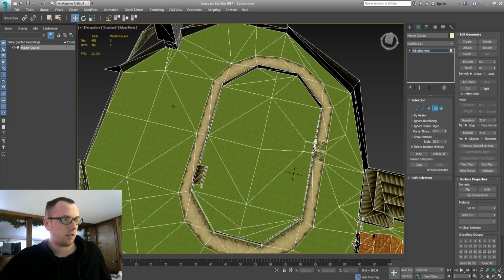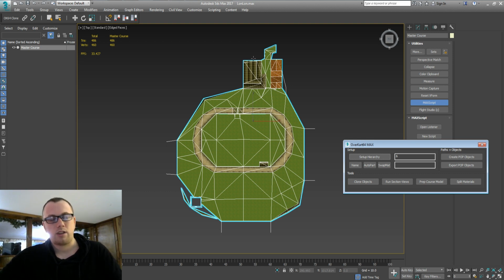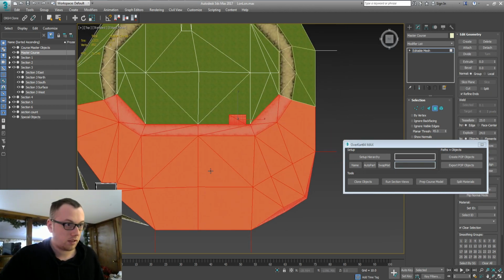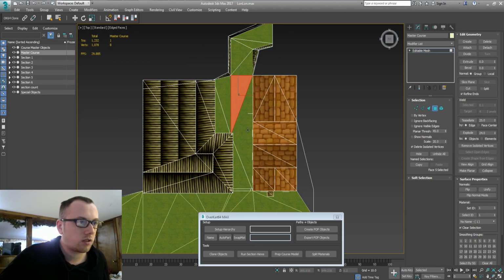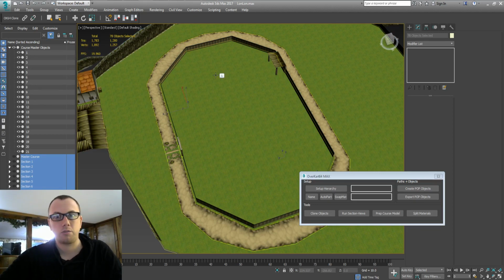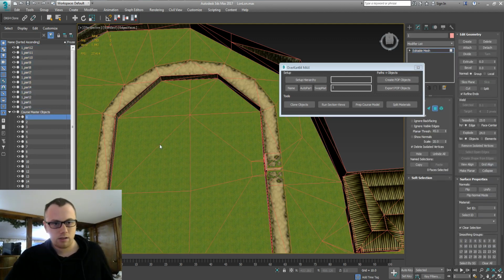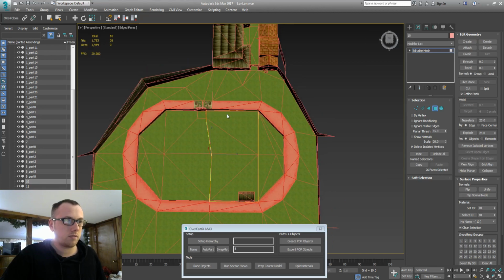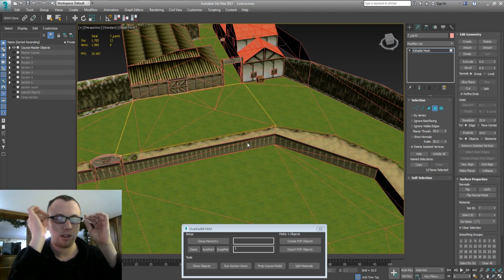Mario Kart 64 Level Creation Part 2: Splitting Level Geometry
In this part of the tutorial we will take our Level Geometry from Part 1 and split it up into the different course sections and course objects. Finally, we automate all the course objects and surface objects to individual names representing their material.